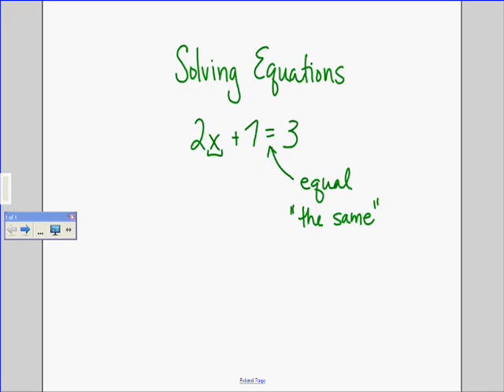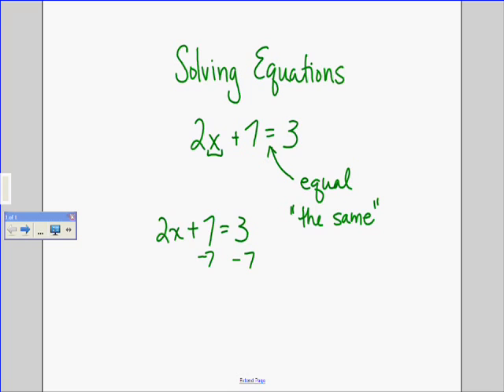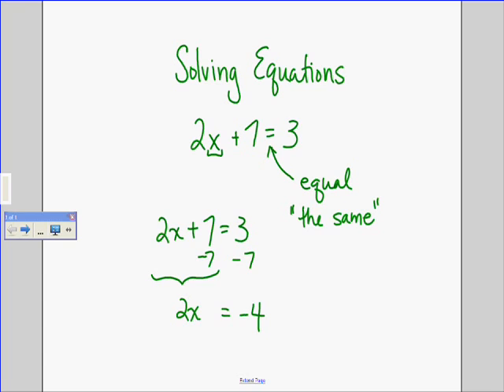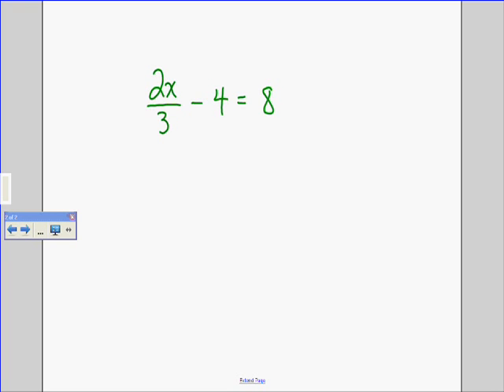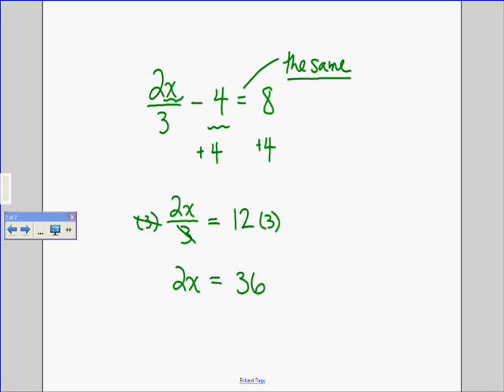Ms Bana Teaches Solving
My first teaching video :)